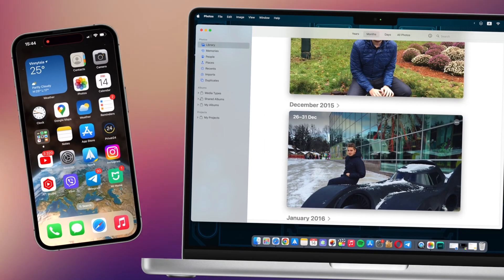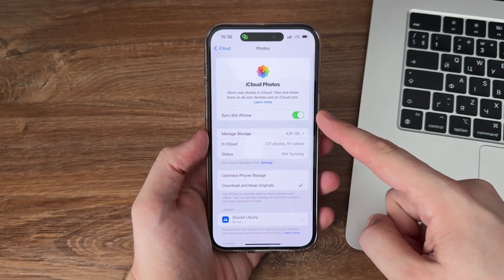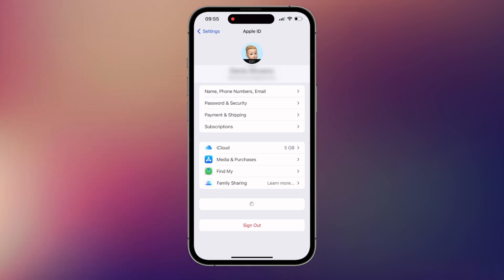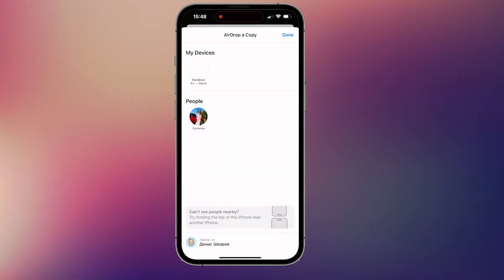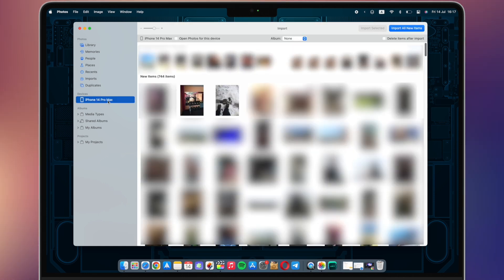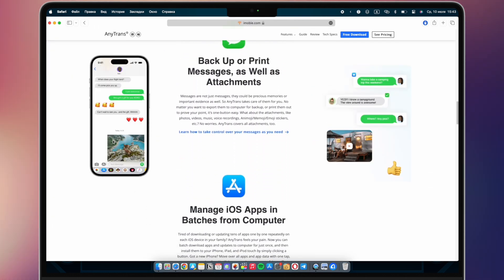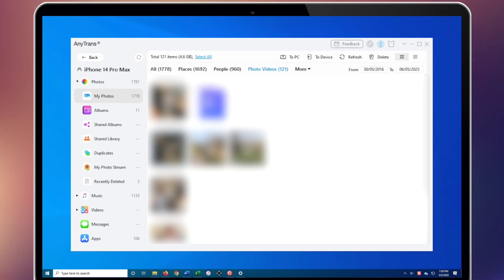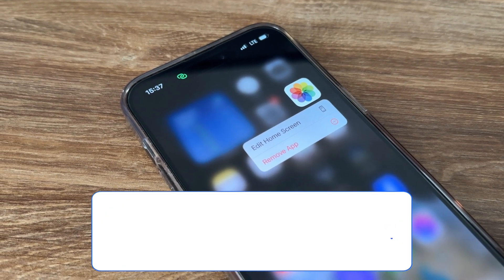How to Transfer File from iPhone to Mac? [Include Free Ways]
Today we will show you 4 efficient ways about how to transfer file from iPhone to Mac. Let's dive in!
00:00 Intro
00:22 Transfer Photos from iPhone to Mac with iCloud
01:05 AirDrop Photos from iPhone to Mac
01:38 Import Photos from iPhone to Mac with Photos/iPhoto
02:07 Transfer File between iPhone and Mac via AnyTrans